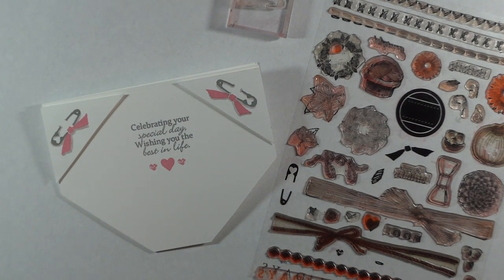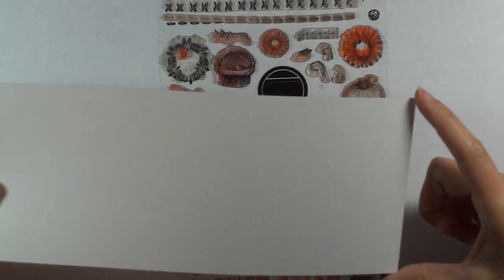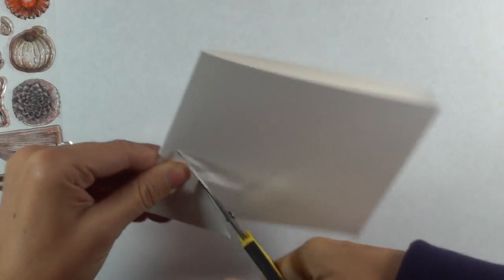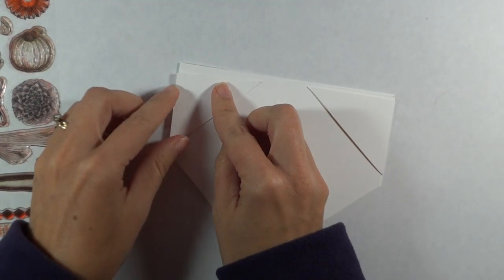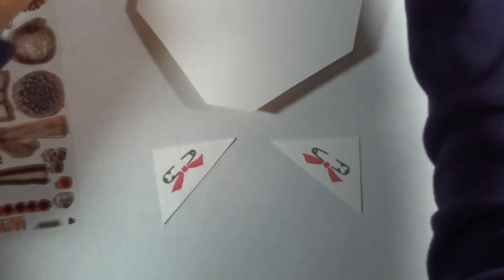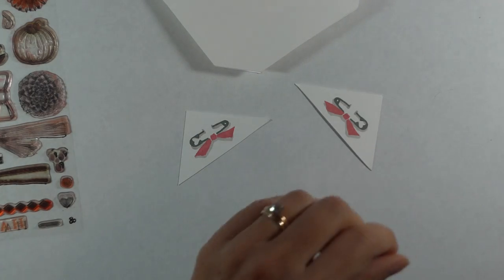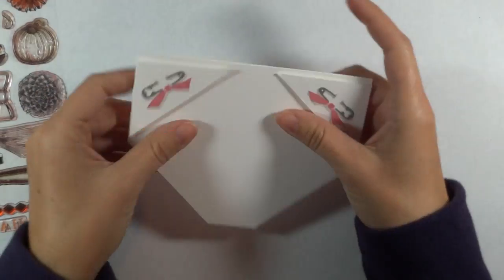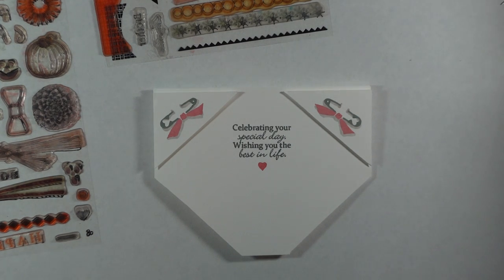How to Make a Simple 3D Diaper Card-No Template Needed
Here’s a card you can whip up in less than 5 minutes for a new mom  or baby shower, no die or template needed! The safety pin and ribbon stamps from Triple Play Holiday are all you need to complete the illusion on this adorable 3 D card. Emboss the safety pin for added realism or dry emboss a pattern to add texture to the diaper.  You might also swap out the white for pastel colors or substitute delicate patterned papers. Please enjoy, and thank you in advance for the 'likes"!

Supplies:

Gina K. Designs Triple Play Holiday, Fabulous Holiday Fillers (greeting) stamp sets
Gina K. Pure Luxury White cardstock
Gina K. Moonlit Fog and Dusty Rose ink pads
Spectrum Noir B3 marker
Scissors, foam adhesive squares